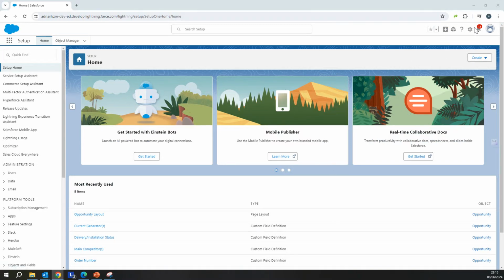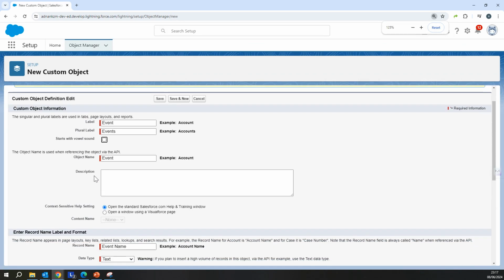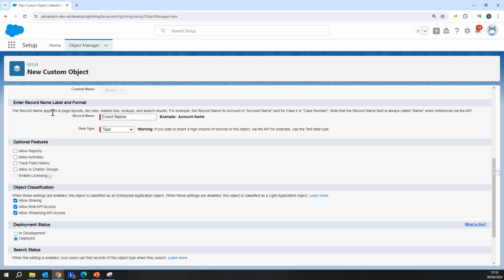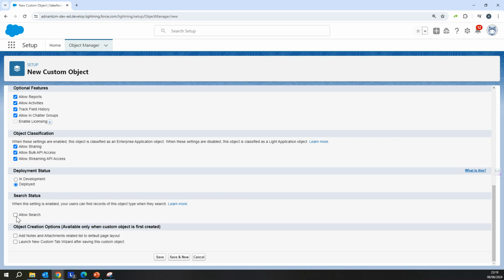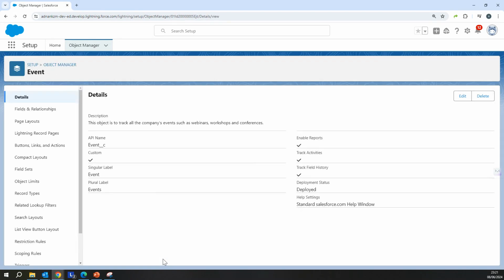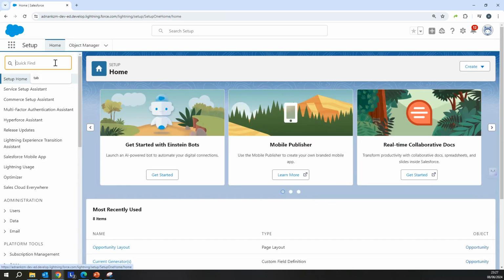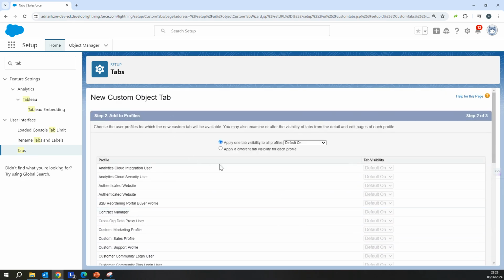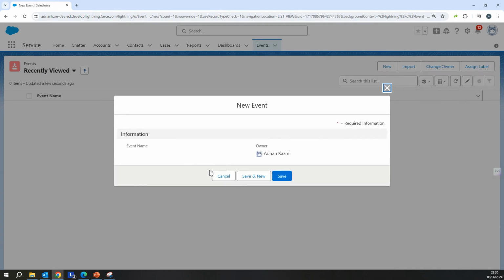04 - Creating Custom Objects and Tabs in Salesforce: Step-by-Step Guide for Admins 🌟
Hello Trailblazers! Welcome back to Salesforce with Adnan. I am Adnan, your go-to guide for all things related to Salesforce.

In today's video, we are going to explore custom objects and tabs in Salesforce. By the end of this video, you'll understand what custom objects are, when to create them, and how to create them. We will also dive deep into creating custom tabs and effectively using them.

What You'll Learn:

What are custom objects in Salesforce?
When and why you need custom objects.
Step-by-step process to create custom objects.
How to create and use custom tabs.
A practical scenario of creating a custom object for managing company events like webinars, workshops, and conferences.
Key Steps Covered:

Navigating to the Object Manager.
Creating a custom object.
Setting up fields and relationships.
Configuring page layouts.
Creating and assigning custom tabs.
Making the custom object available for end users.